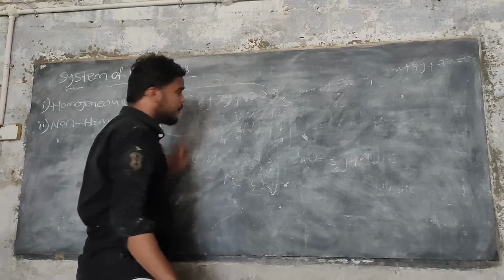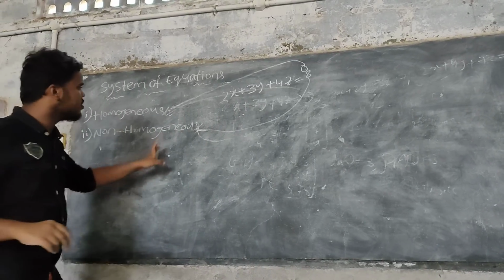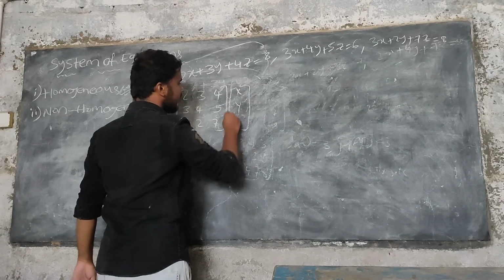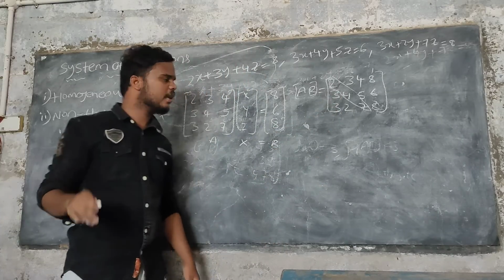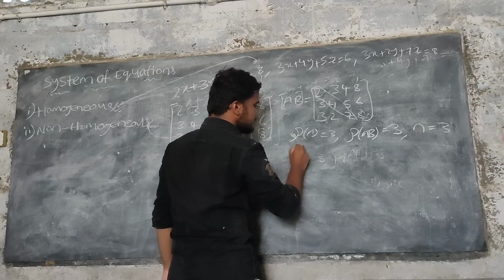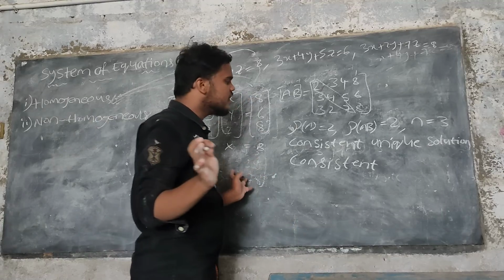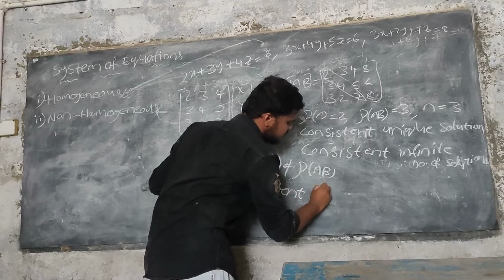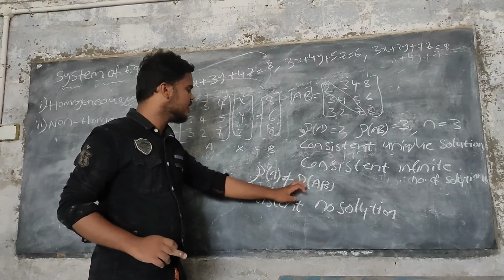SYSTEM OF EQUATIONS (HOMOGENEOUS/NON-HOMOGENEOUS) BASICS 01